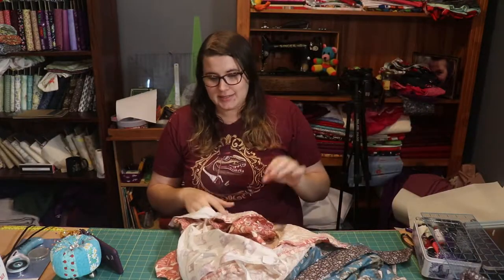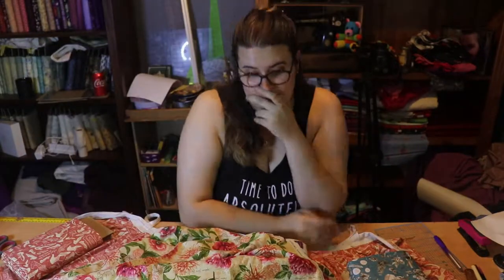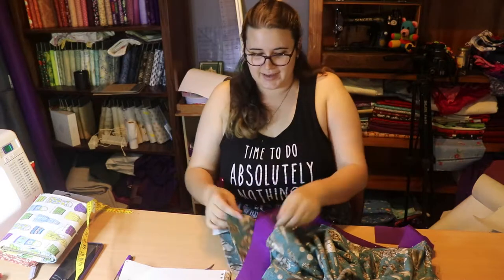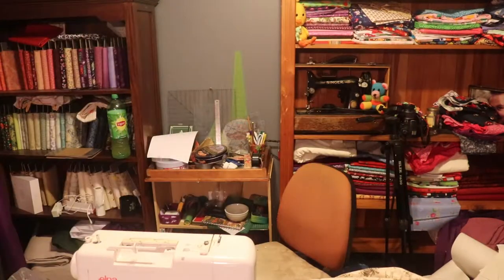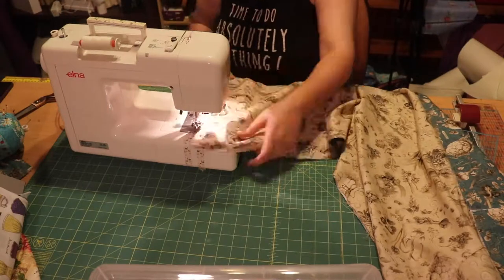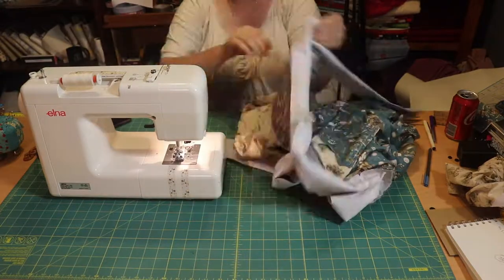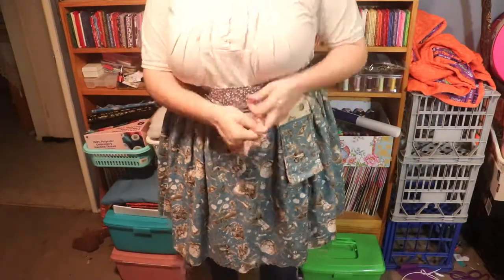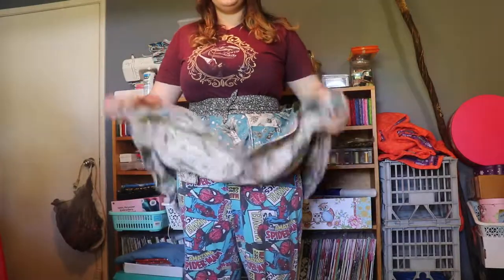Making an Reversible Apron - Vlog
Kassie decided she was going to remake an existing apron or fix it up, only to find out it was not worth saving and decided on a reversible apron instead.

Some Tools Used:
Rotary cutter comber from Sew easy

Also if you want to see what we are individually up to Kassie is @Ditzyandra and Louise is @LouLouBellzz all over the internet.